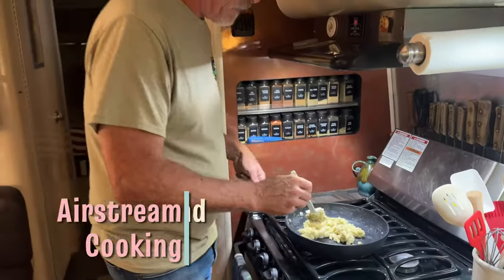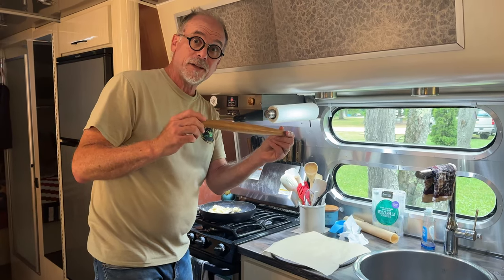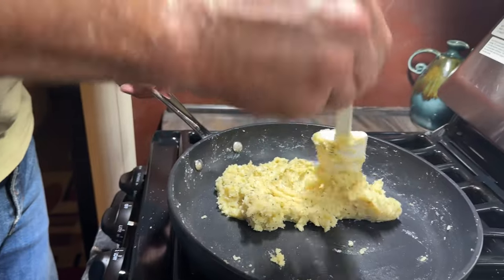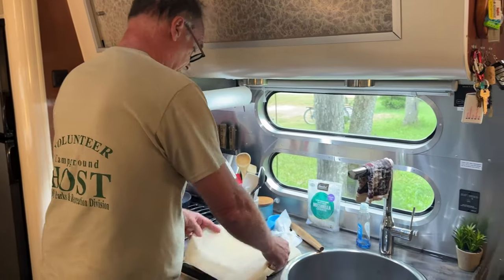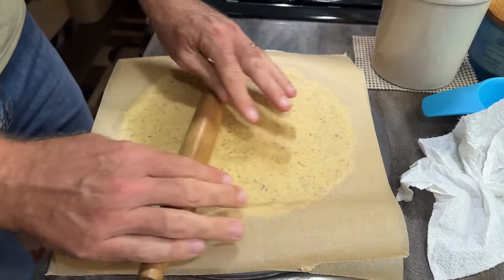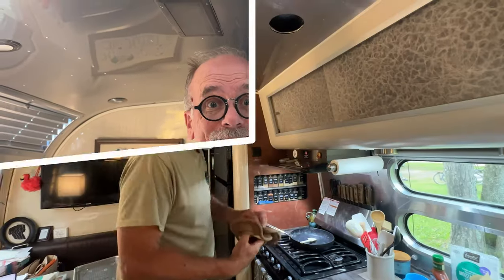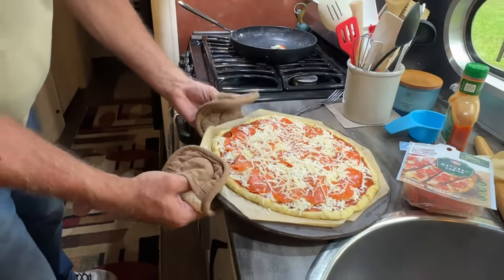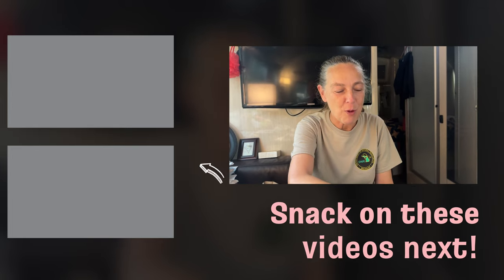Cooking Fathead Pizza in the Airstream 🍕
Jim cooks a low-carb pizza with fathead dough in the Airstream!
Our Favorite RV Cooking Items

INGREDIENTS
3 1/2 cups shredded mozzarella divided
2 tablespoons cream cheese
1 large egg
3/4 cup almond flour
1 teaspoon Italian seasoning
1/3 cup sugar-free marinara
1/4 cup sliced pepperoni

INSTRUCTIONS
Add 2 cups of mozzarella and cream cheese to a microwave safe bowl and microwave for 1 minute. Stir to combine and return to microwave until cheese has melted, about 30 more seconds.
Stir in the almond flour, egg, and Italian seasoning to combine.
Place the dough on a large sheet of parchment paper. Top with a second sheet of parchment.
Roll the dough out into a 12 inch diameter circle.
Remove the top piece of parchment and transfer the bottom sheet with the dough on it to a pizza pan.
Bake for 10 minutes or until crust is lightly golden.
For an extra sturdy crust that holds up well, carefully flip the crust over and bake for 3 more minutes.
Remove crust from the oven. Spread the marinara over the pizza crust and sprinkle with the remaining 1 1/2 cups mozzarella.
Arrange pepperoni evenly over the top.
Bake the pizza for another 10 minutes.
Cool 5 minutes before slicing into 8 pieces and serving.

🚀 Join the Airstreamer Caravan! Our (mostly) weekly newsletter offering exclusive content, discounts, and behind-the-scenes information!

☕️ If you enjoy our content, why not buy us a coffee?

🍇 SAVE 15% with our link! Harvest Hosts

There is NO additional cost to you when purchasing from our links & it helps cover some of our material and equipment costs to make these videos. We also may receive products or payment in exchange for content discussed in this video, however our opinions and feedback are based only on our experiences, regardless of any compensation.